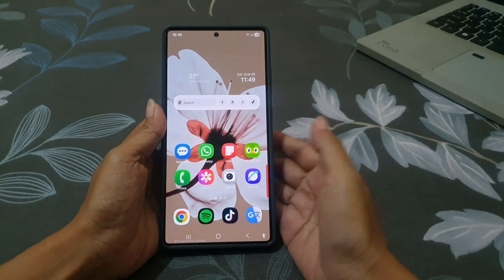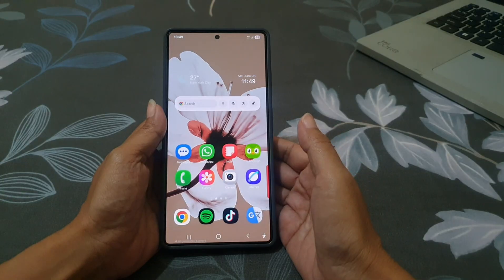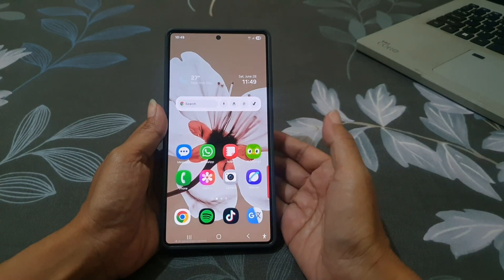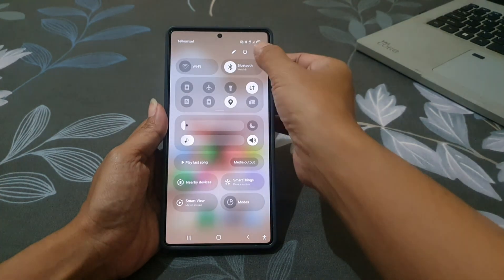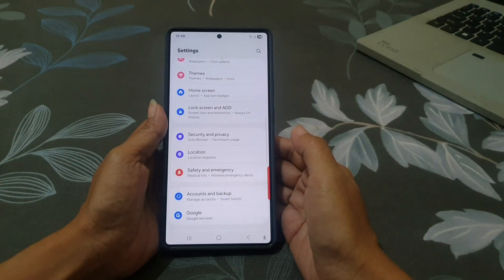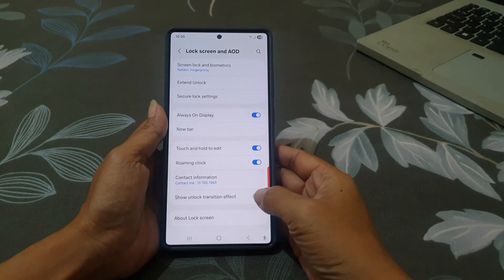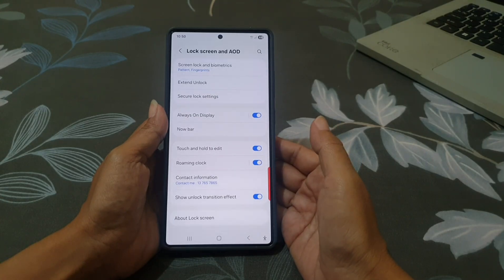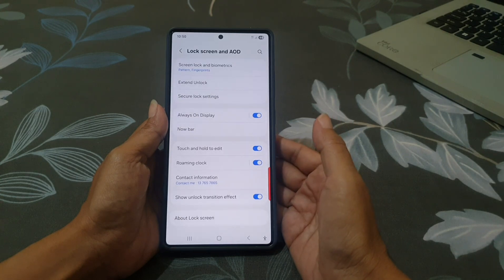How to Enable Unlock Transition Effect on Samsung Galaxy S25 Ultra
Make unlocking your phone feel smoother and more polished:

🟢 Simple Steps:
- Go to Settings.
- Tap "Lock screen and AOD".
- Scroll down to "Show unlock transition effect" and then turn it On.

📍 Applies to PIN, password, pattern, and biometrics.
📱 Device is Samsung Galaxy S25 Ultra SM-S938B/DS International version runs with Android 15 (Vanilla Ice Cream)
✅ Works on Samsung Galaxy S25,S25+,and S25 Ultra.